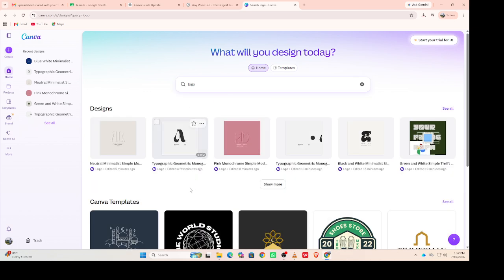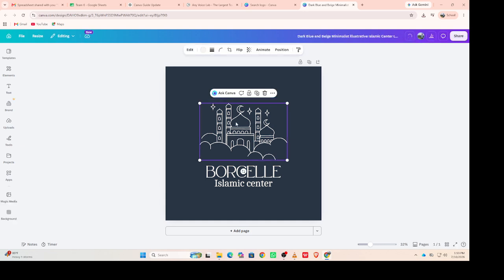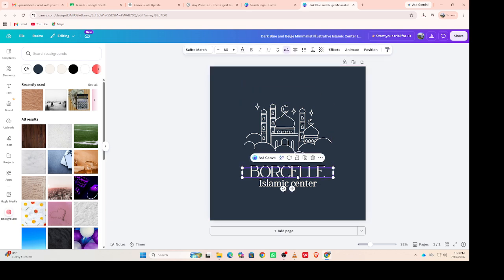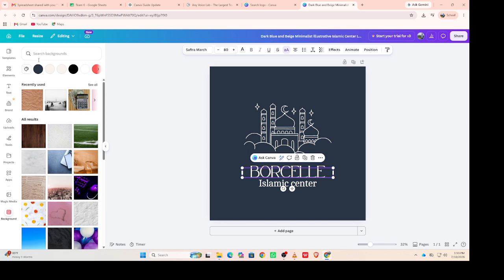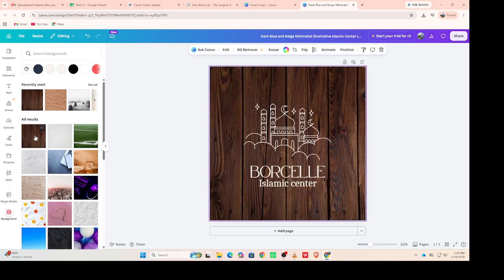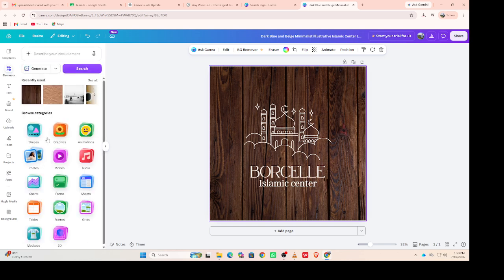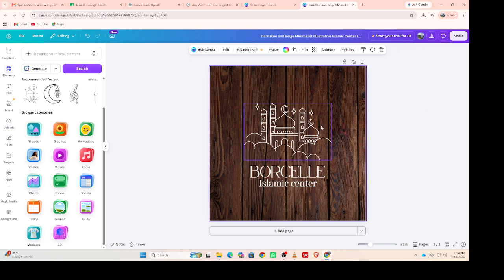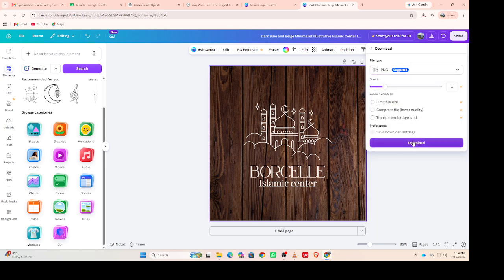How to Create a Logo in Canva Full Guide 2026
Learn how to create a logo in Canva with this quick 2026 tutorial. This step-by-step guide shows you how to choose a logo template, customize colors, fonts, icons, and download a professional logo for your brand or business. Perfect for beginners using Canva Free or Canva Pro.